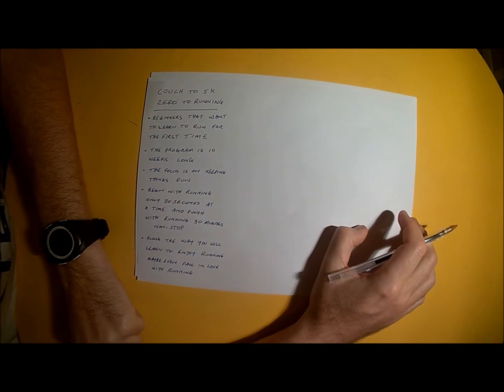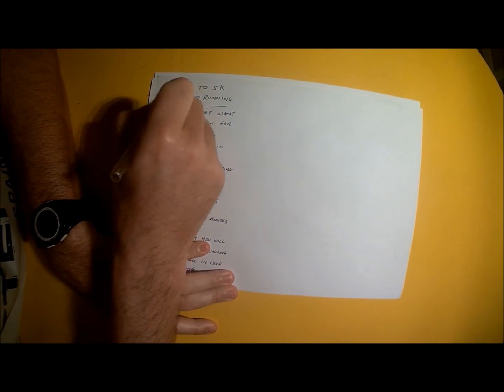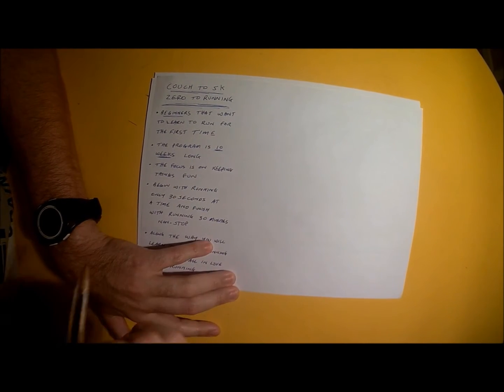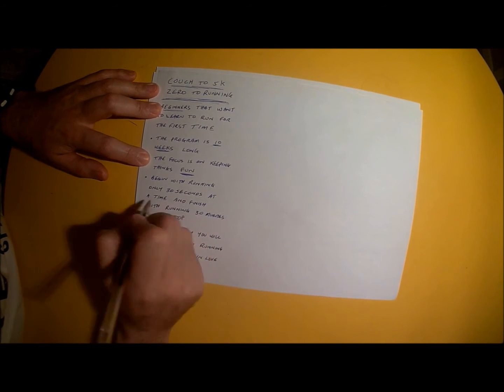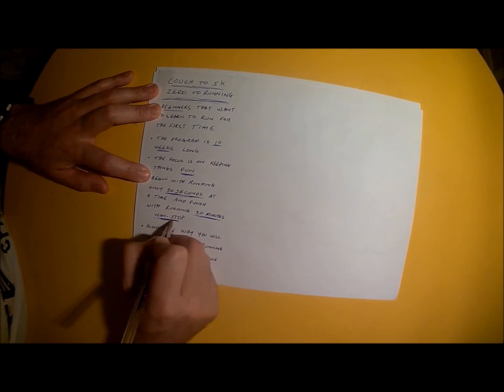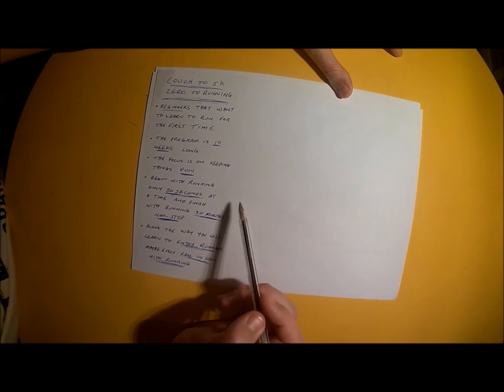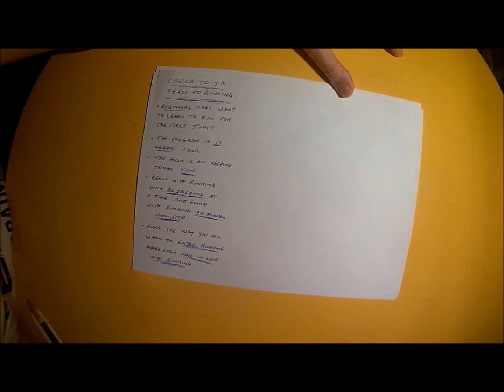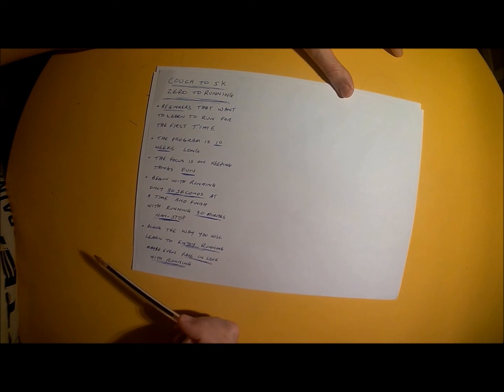Coach Edu Training Plan: Couch to 5K Intro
To receive a FREE PDF version of the entire Training Plan,